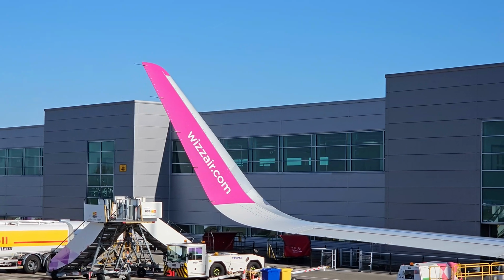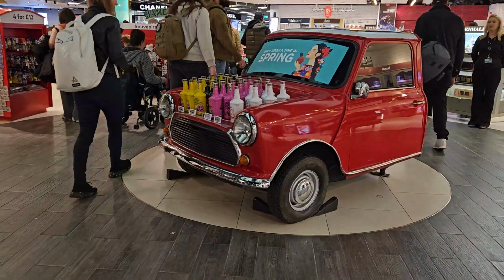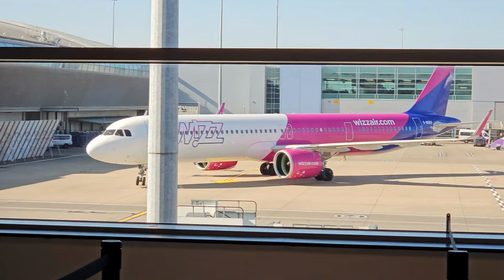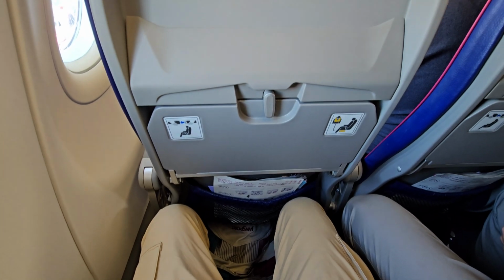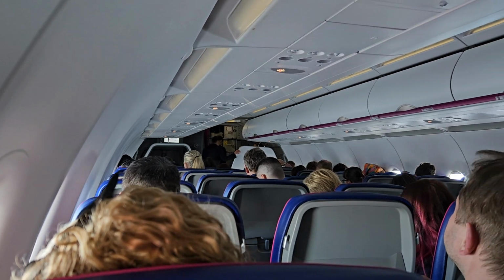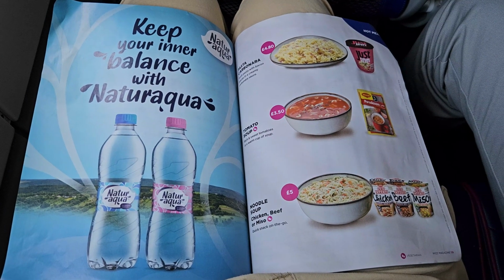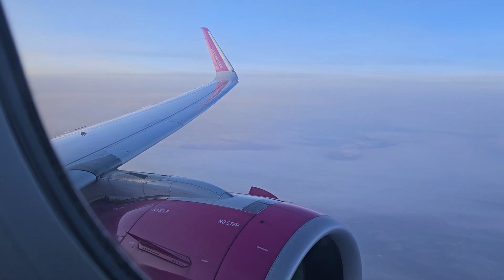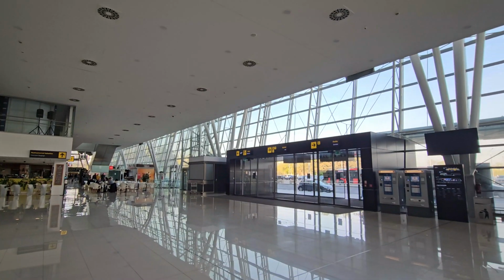WIZZ AIR AREN'T BAD... | TRIP REPORT | LUTON-BRATISLAVA | A321NEO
Join me as I fly from Luton Airport to the quiet, tiny airport of Bratislava, the capital of Slovakia. I've flown Wizz air multiple times (+10) and I've finally decided to show you one of my trips onboard with them.

Today's flight was pretty decent. It was uneventful but that's what you pay for when you fly low-cost. Compared to the likes of easyJet and Ryanair, I think Wizz are very competitive, with cheaper fares than the 2 airlines mentioned, and a more modern fleet, meaning you're guaranteed a cabin that's modern and inviting to be on. Yes the seats might be a bit uncomfortable, but for a European hop, it's more than adequate.

My next trip report will be out in a months time. Between then, I'll be posting more takeoff/landing videos. Let me know if you've flown Wizz, and if you've experienced any issues with them before?!